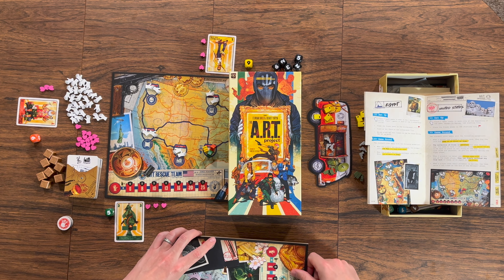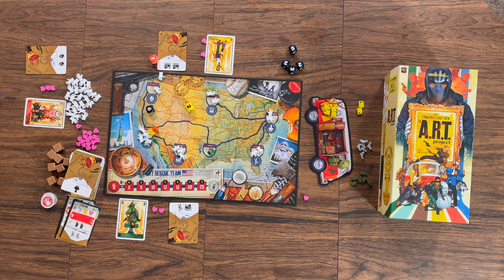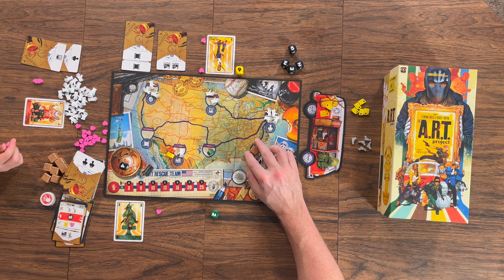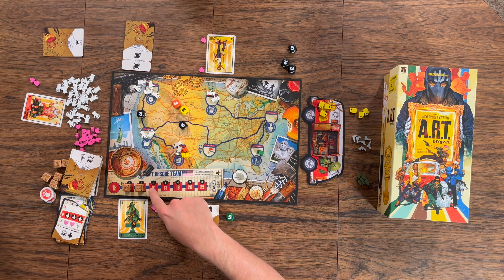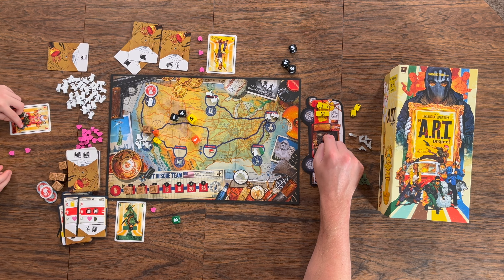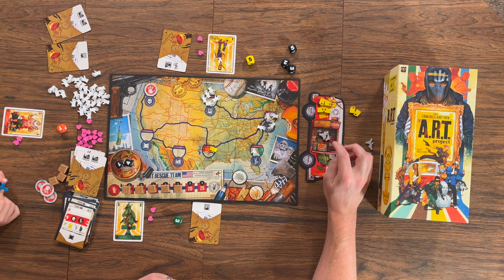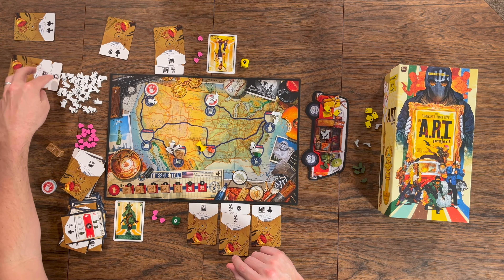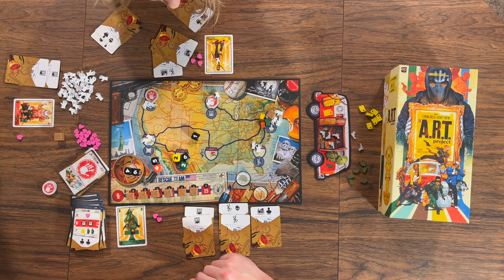The A.R.T. Project - Playthrough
Check out us play through the USA scenario of The A.R.T. Project by The Op.